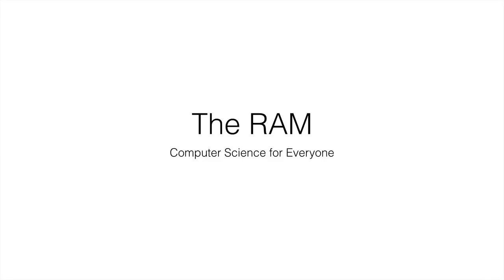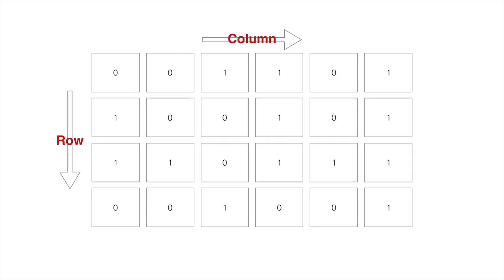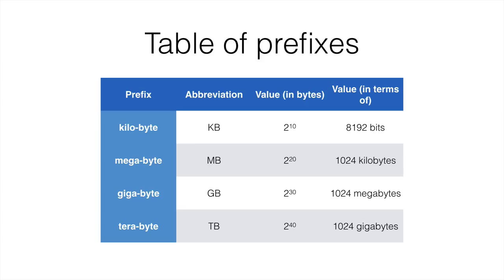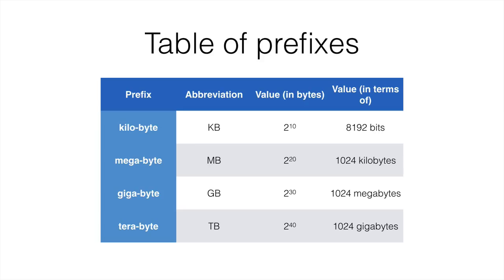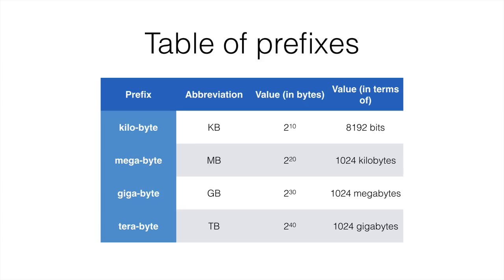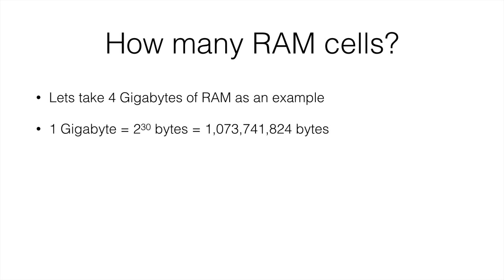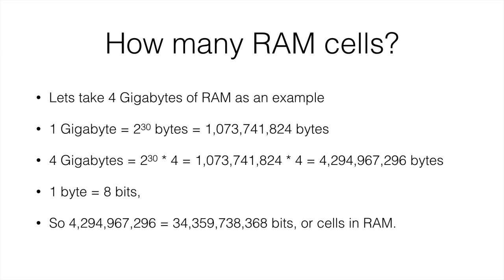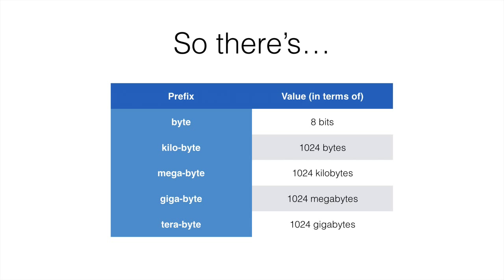Computer Science for Everyone - 8 - The RAM